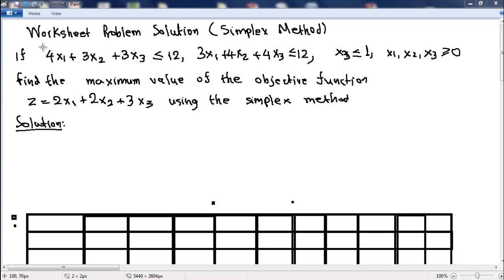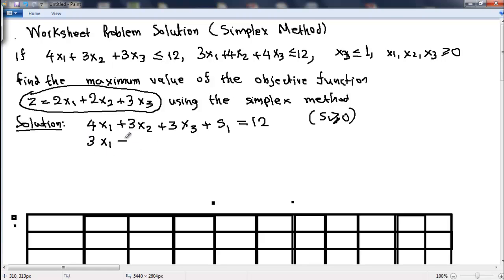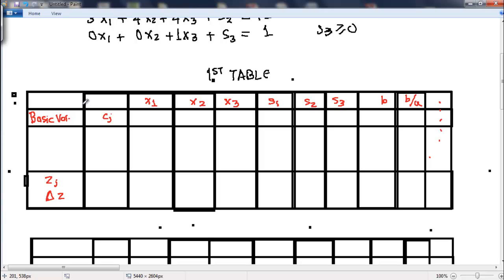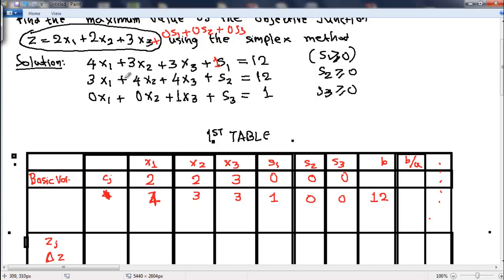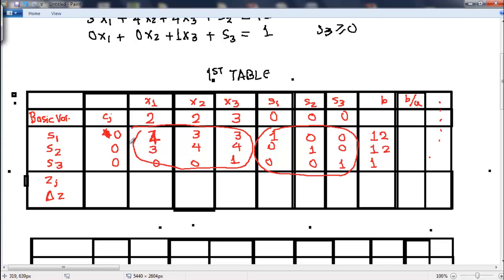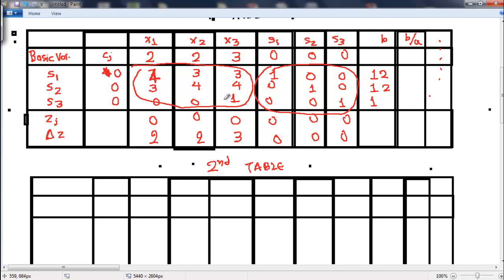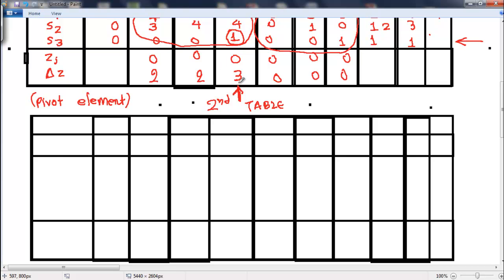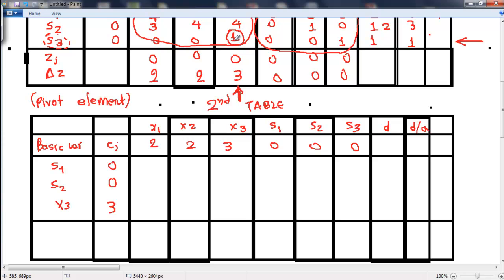CITY UNIVERSITY CASS BUSINESS SCHOOL SIMPLEX METHOD EXPLAINED BY vasileios bakas, PART 1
Vasilis Bakas, London Maths tutor analyses and explains the simplex method for a worksheet , using slack variables, for City University and  Cass Business school.This is the first part.